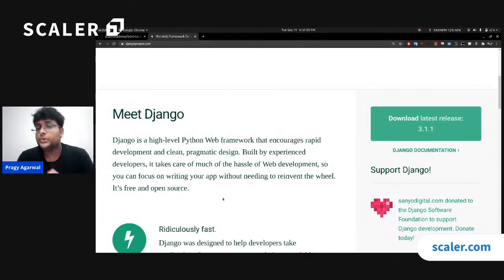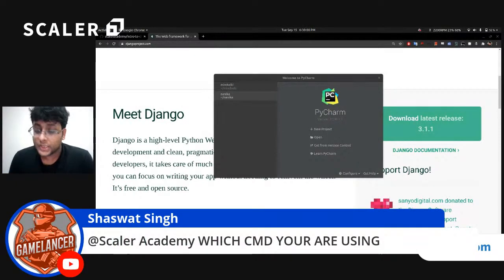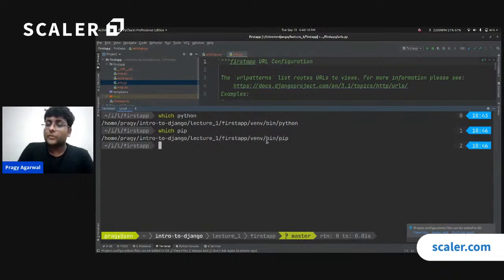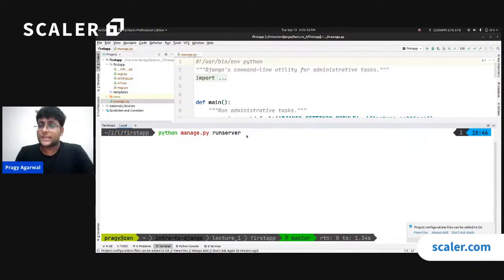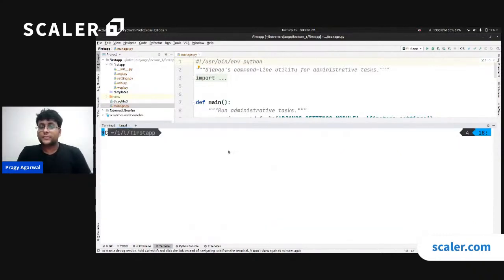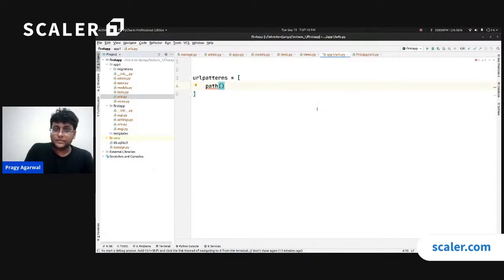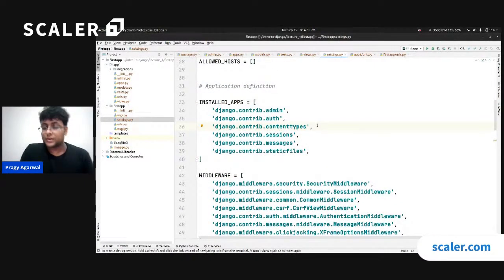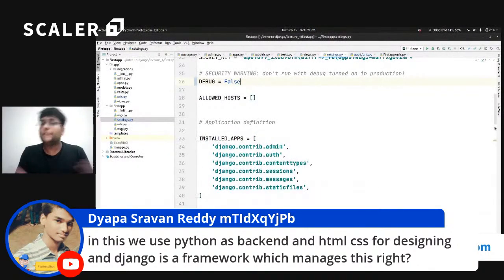Django Tutorial for Beginners - What is Django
Python tutorial for beginners is more than halfway through and we believe now is the right time to introduce you to Django.

An open-source framework for Python, it is used to develop websites. It is known to be incredibly fast and allows for extreme scalability.
With Pragy Agarwal, go through the basics and even learn how to build your own website by the time you are done.

Learn how to Install Django, and take brief tour of the various features it provides. Explore some of the top companies & websites that use Django.

Django Time Codes :
00:00 - Intro
01:26 - What is Django?
04:40 - Why Pycharm?
11:02 - Creating our first Django application
22:00 - Starting the server
26:26 - Understanding the terminal output
29:41 - Adding our first Django app

With these series of classes, beginners can learn Python basics from experts by simply registering in the link available

Because AbIndiaKaregaCode"

To discuss any doubts or questions after today's class with the community, join Scaler Club